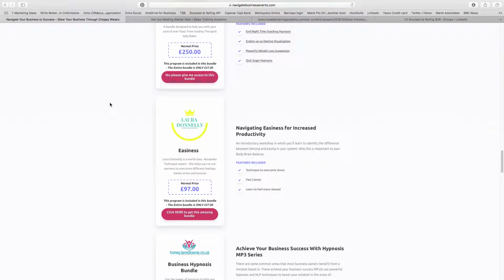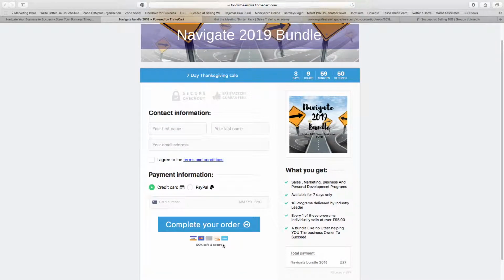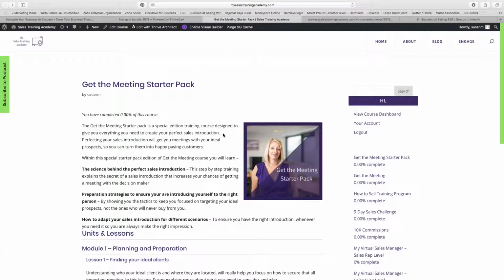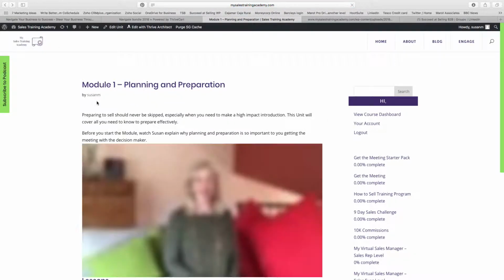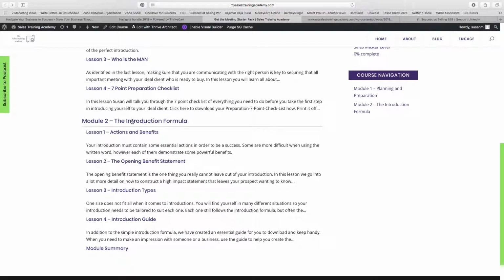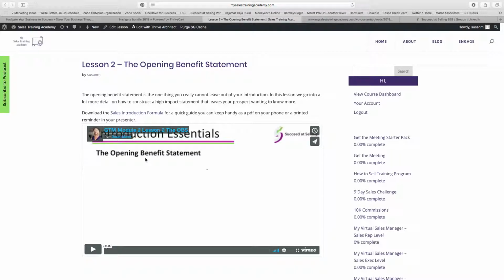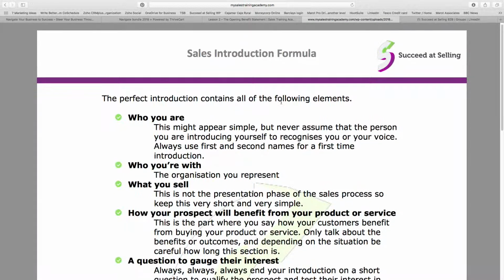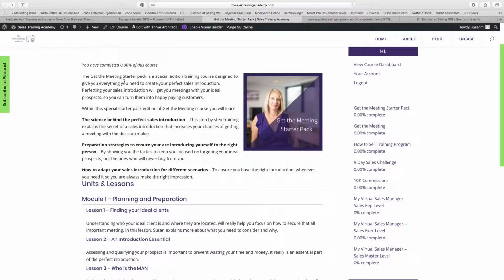Navigate 2019 Get the Meeting Starter Pack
Susan Marot explains what you get in the Navigate Business 2019 bundle and explains everything you get in her Get the Meeting Starter pack.

To get the bundle click here.